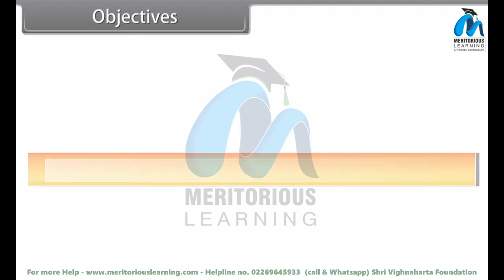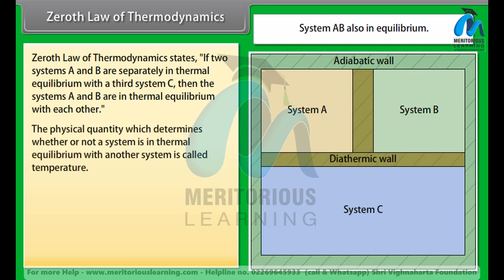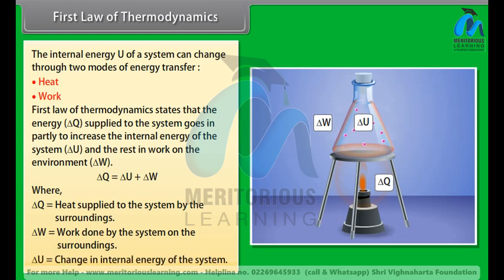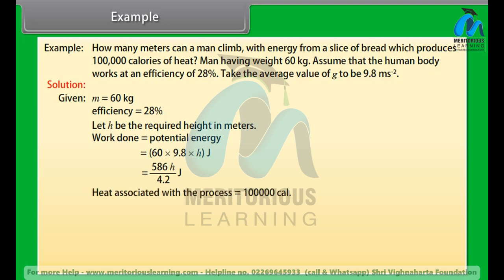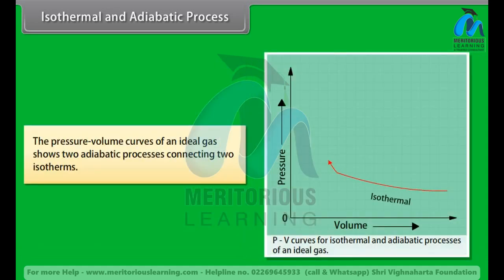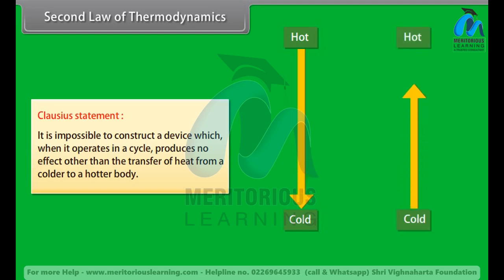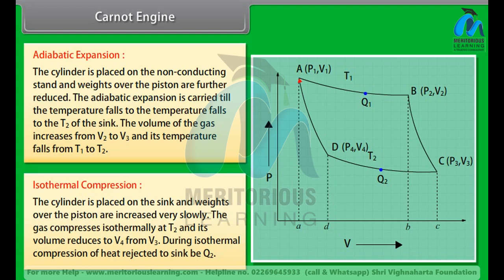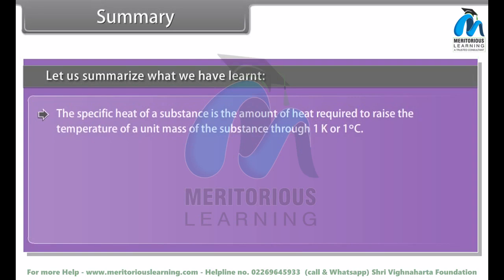CLASS 11TH | PHYSICS | Thermodynamics | ENGLISH MEDIUM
Topic;- Thermodynamics
class;- 11th
subject;- PHYSICS
language;- ENGLISH

Topics Covered in This Video:
✔ Thermal Equilibrium
✔ Heat, Work & Internal Energy
✔ Isothermal & Adiabatic Process
✔ Heat Engines & Refrigerators
✔ Second Law of Thermodynamics
✔ Efficiency of Heat Engine
✔ Important Numericals & Board Questions